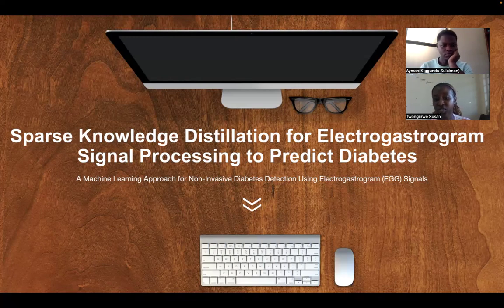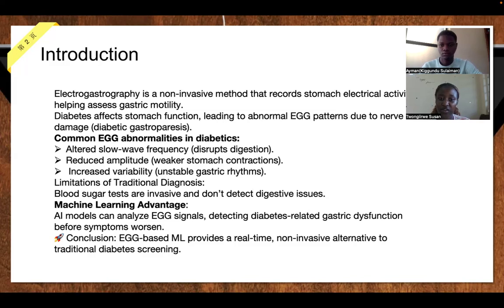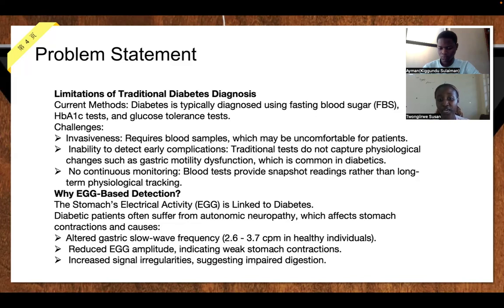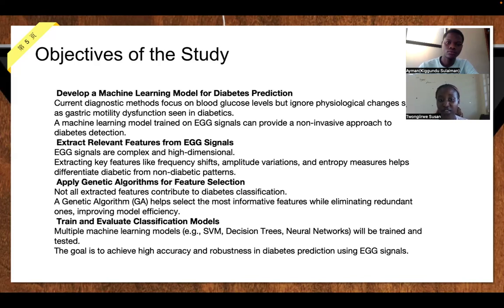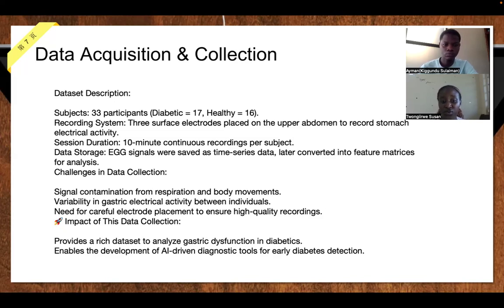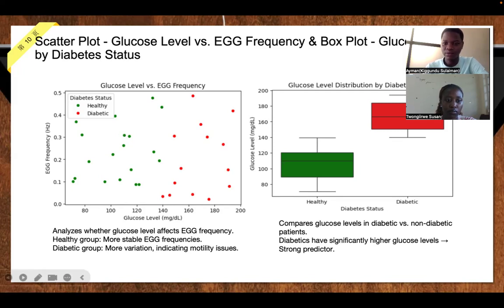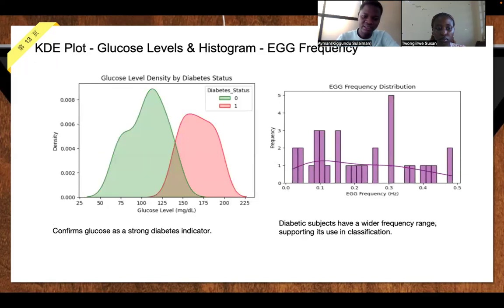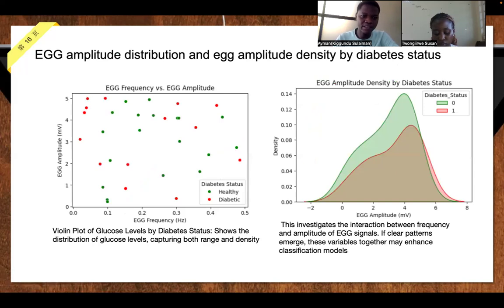Group 39 CONCEPT PRESENTATION